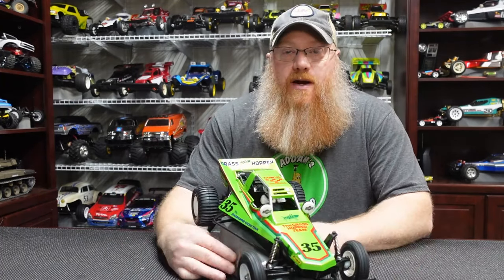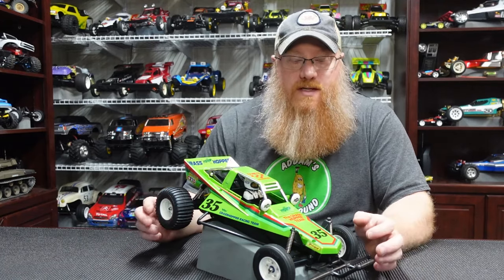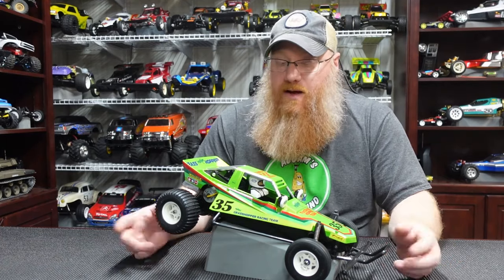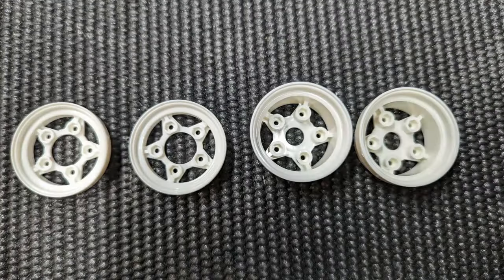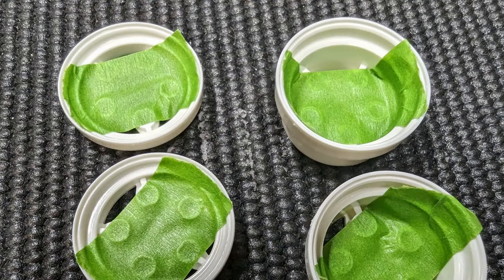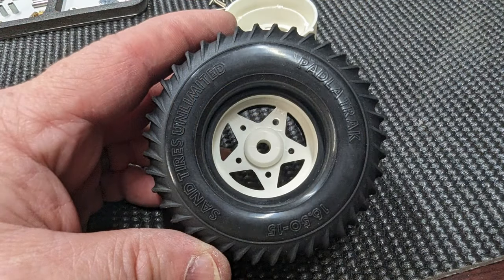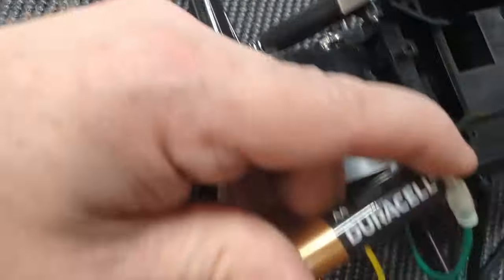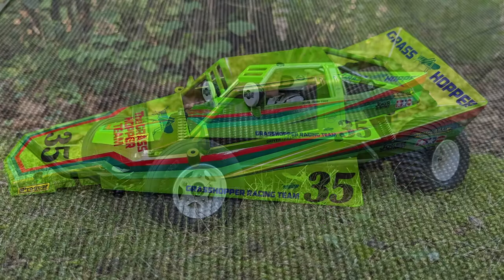Candy Green Grasshopper Build and Chat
Here is the Candy Green Grasshopper I built a few weeks ago. Finally getting around to getting the video out of it. No running as this one was built just for the looks, and I have a regular hopper to run for fun. This one will be a dedicated shelf queen along with some of the others.